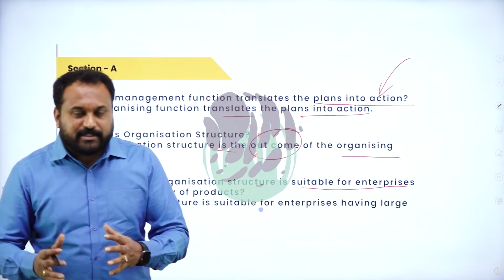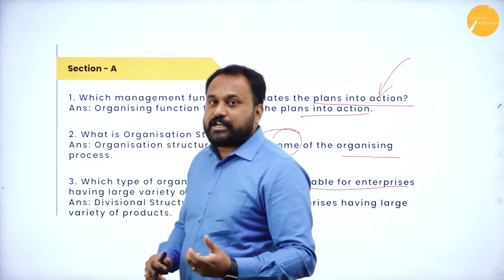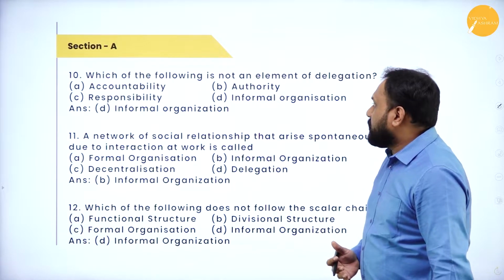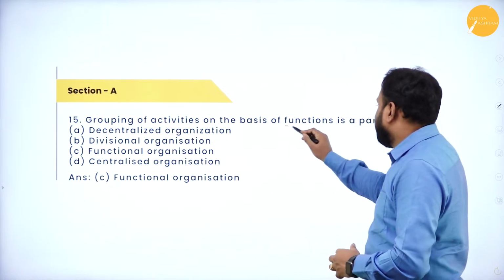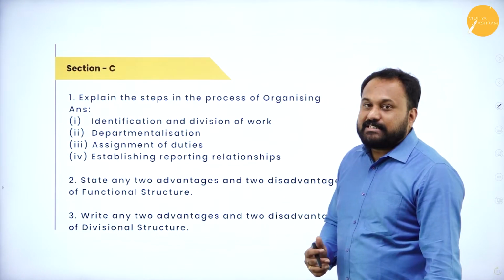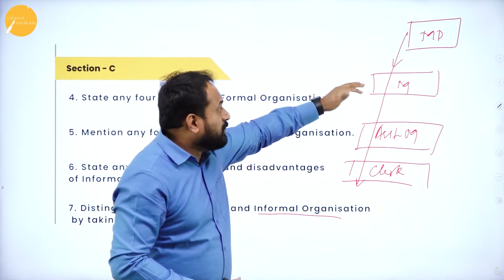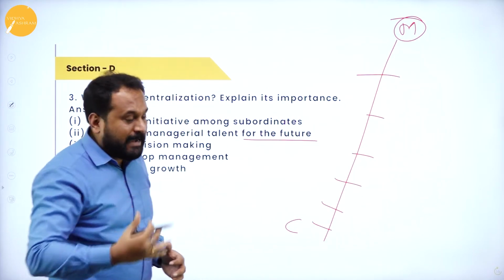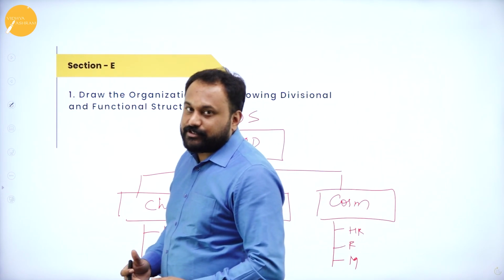DAY 117 | BUSINESS STUDIES | II PUC | ORGANISING | REVISION | L1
Class : II PUC
Stream : COMMERCE
Subject : BUSINESS STUDIES
Chapter Name :  ORGANISING
Lecture : REVISION 1